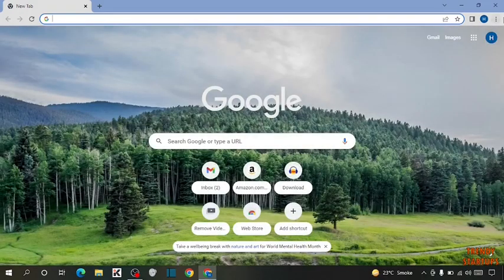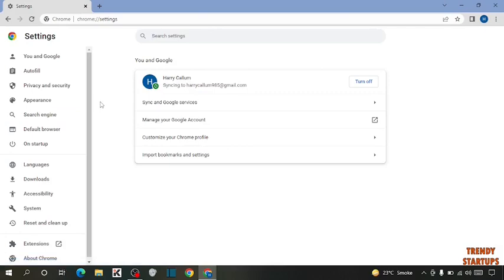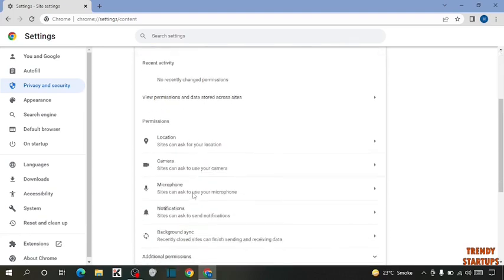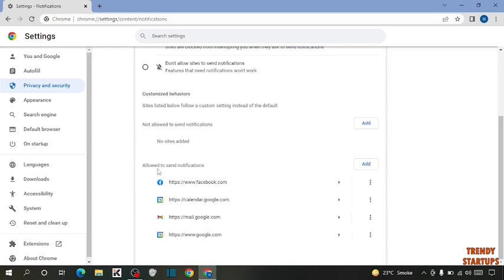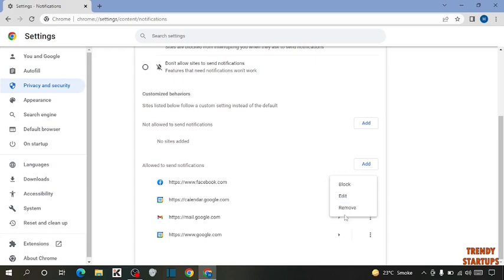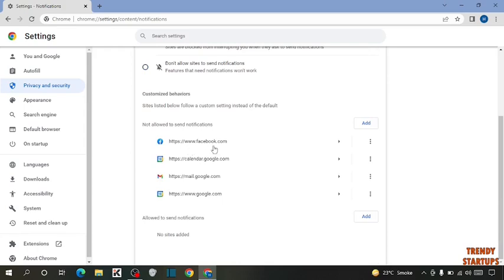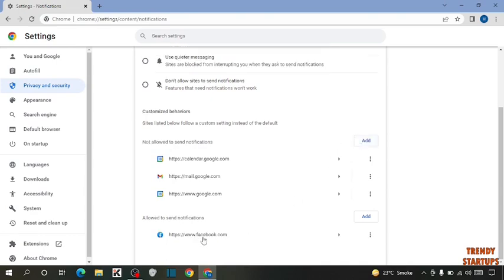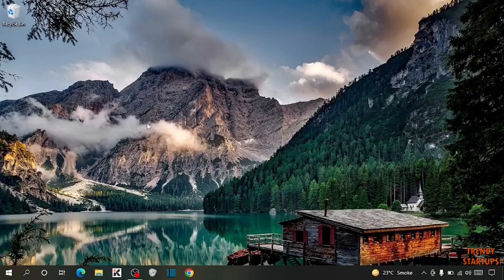[Fixed] How to stop notifications on chrome in pc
Solved - How to stop notifications on chrome in pc.

Hi Guys, In this video I will show you How to stop notifications on chrome in pc.

I hope, This video will help you. So keep watching this video to stop notifications on chrome and if you want more of these little tips and tricks, then please do subscribe to our channel and give a thumbs up.